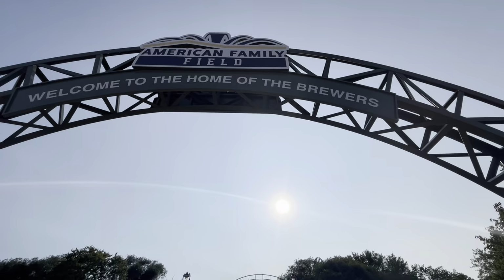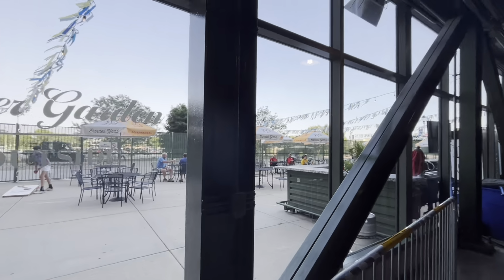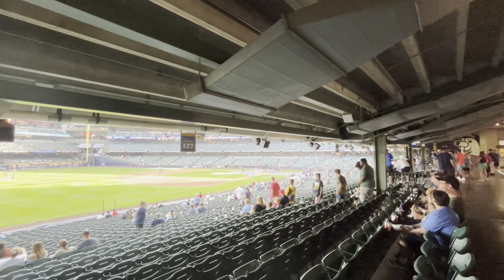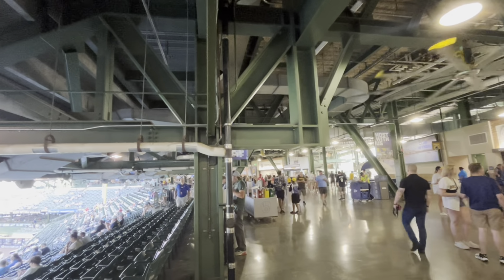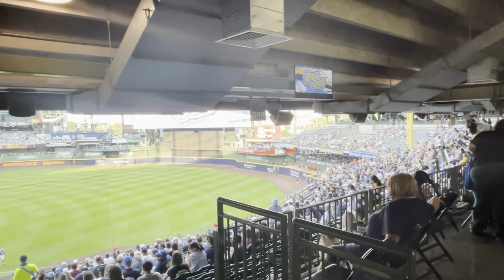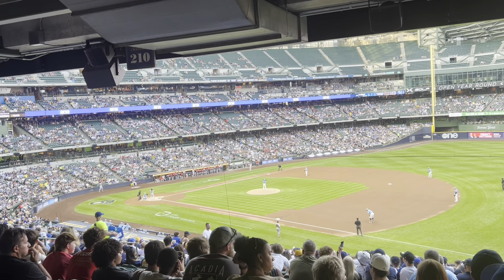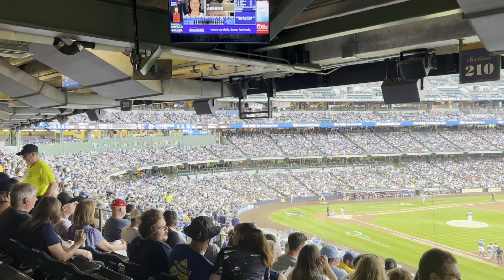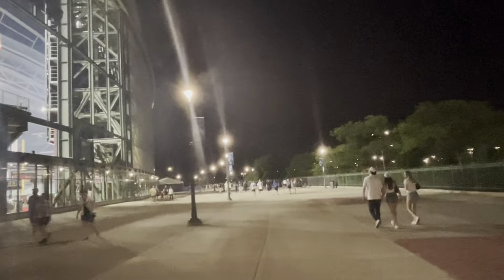Stadium Tour & Game Day Fun & Food at Milwaukee Brewers Baseball Stadium American Family Field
Tour of the Stadium on Game Day at American Family Field Milwaukee Wisconsin.  LIKE THE VIDEO TO HELP! IT'S FREE TO DO!!

00:00 - Stadium Tour
00:10 - Baseball Stadium Tour
00:20 - American Family Field Game Day
00:30 - Milwaukee Brewers Tour